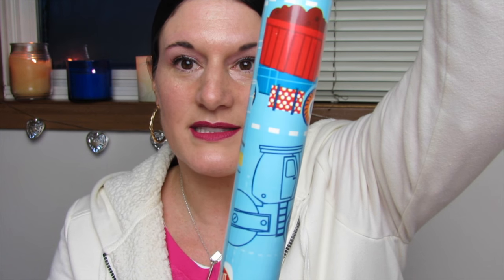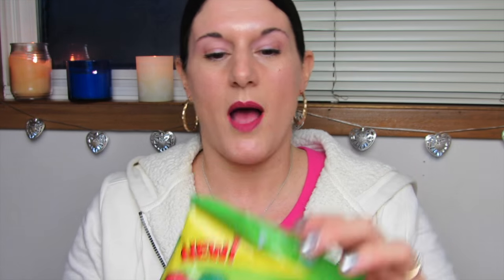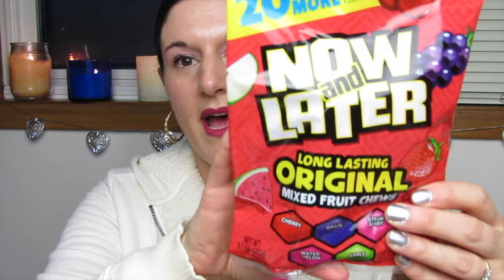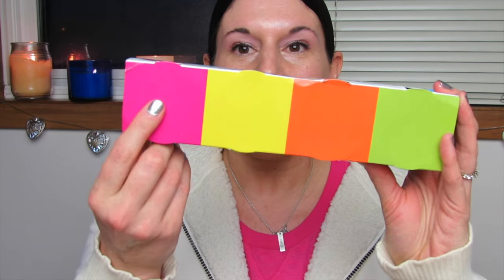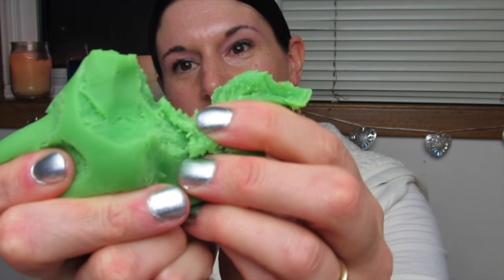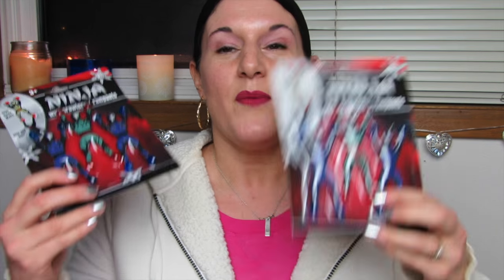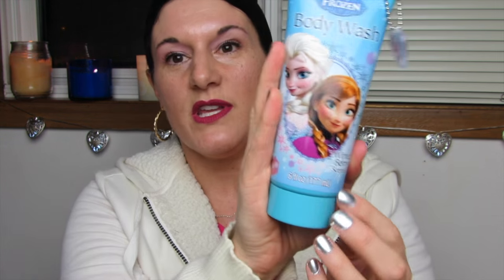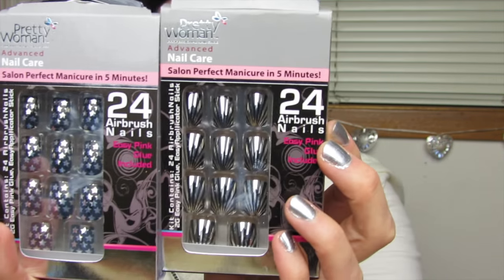DOLLAR TREE HAUL | PART 2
It's DOLLAR TREE HAUL time!! Here with PART 2 of my FEBRUARY haul. Ninja Crawlers, Dough (play dough) & my SILLY PUTTY obsession!!!